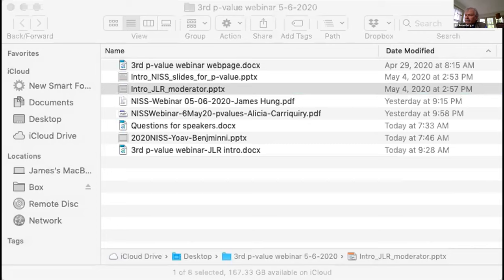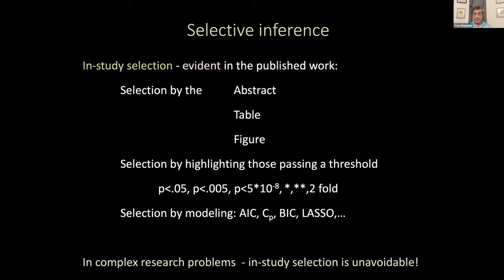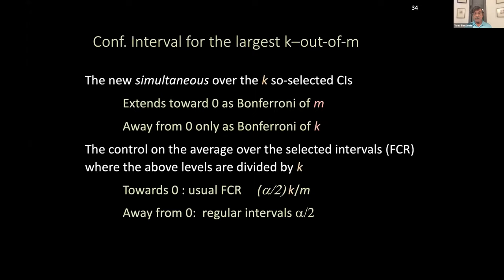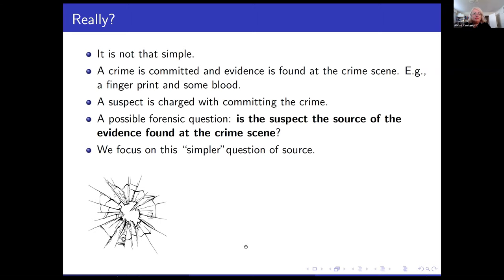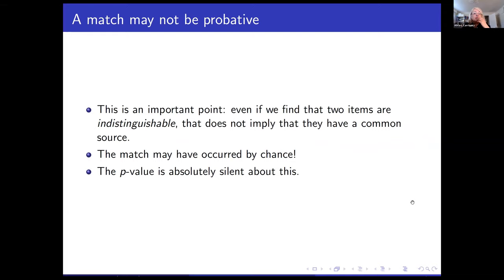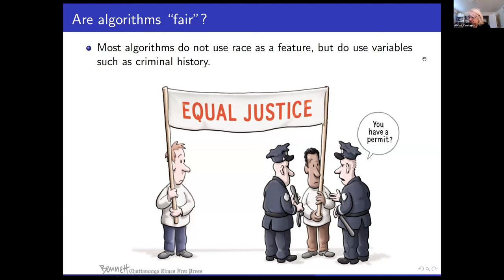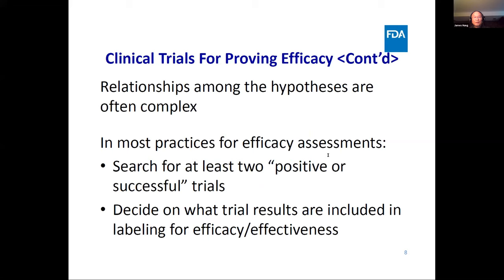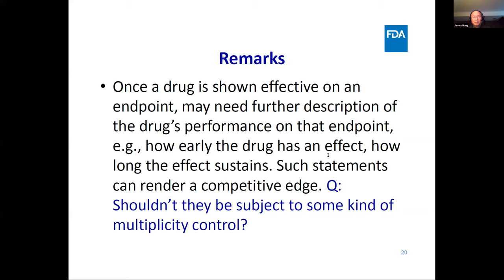The Use of p-Values in Making Decisions: A Third NISS Webinar - May, 2020